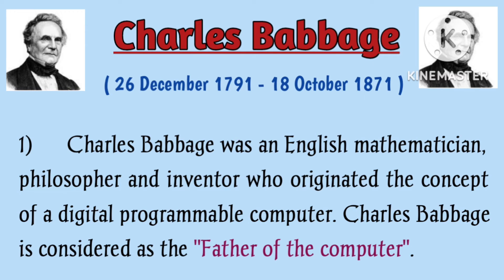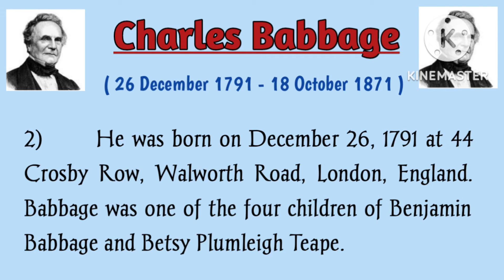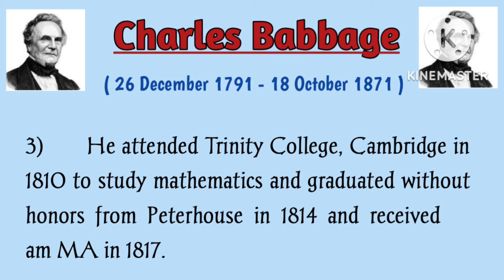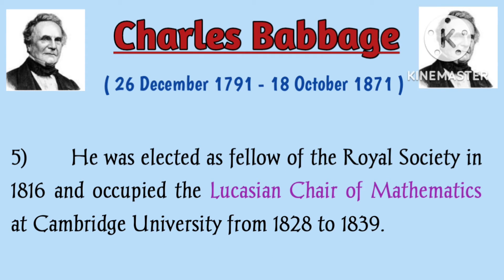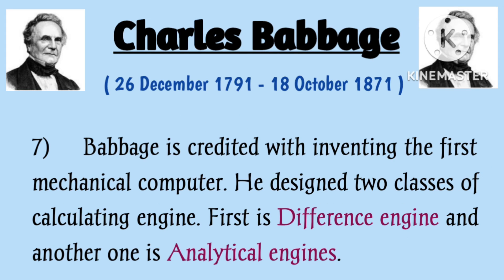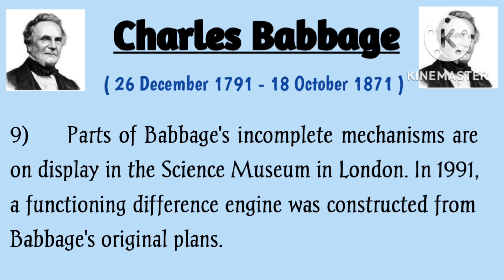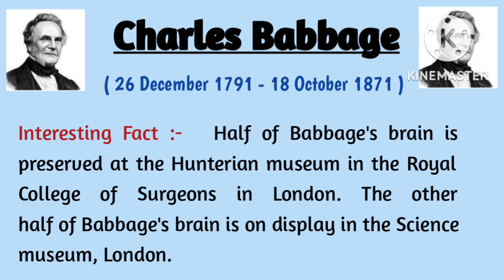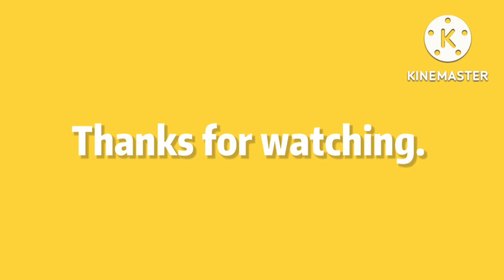Charles Babbage essay in English | Charles Babbage Biography | Babbage Information| Babbage Story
Charles Babbage essay in English | Charles Babbage Biography | Babbage Life Story|  Babbage Facts| My little learner